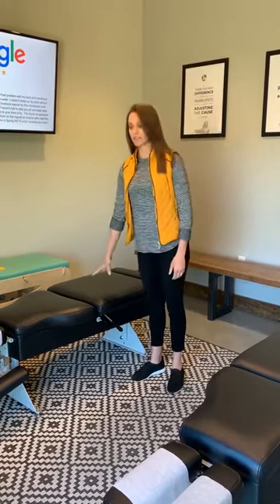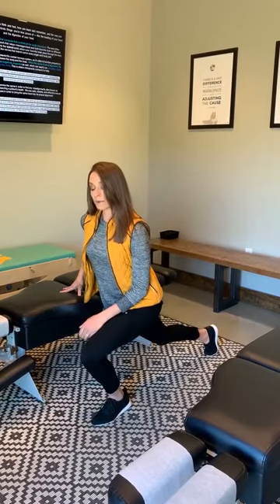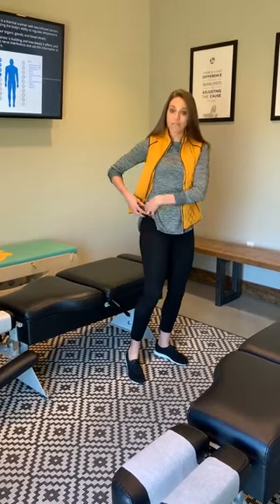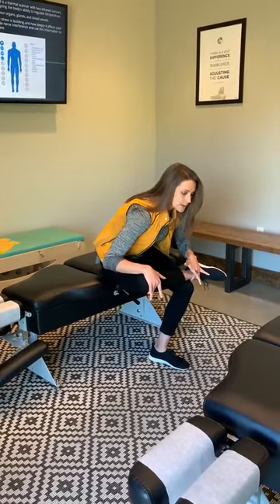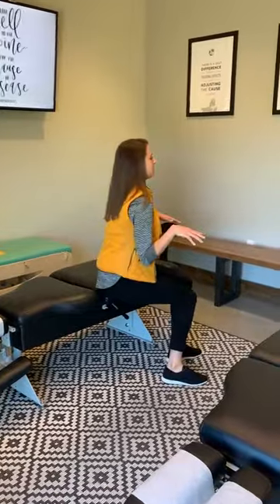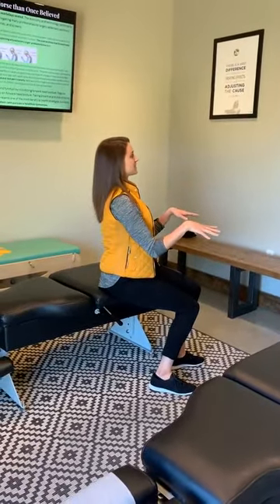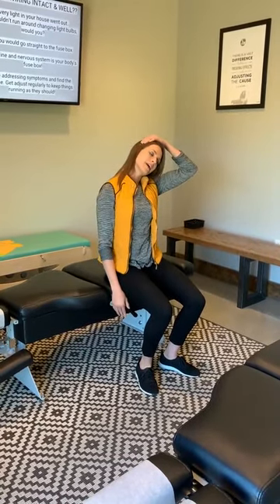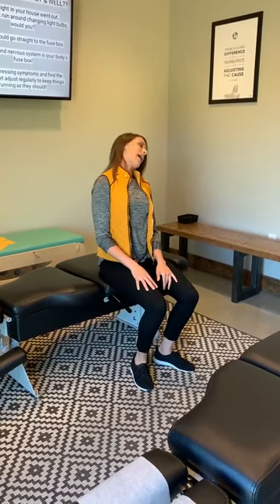Dr. Ericka's at-home stretches!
We hope that you and your family are doing well during this topsy-turvy time! We wanted to share some helpful information about how you can keep your spine and body healthy between your adjustments - so check this out! Dr. Ericka wanted to give you some helpful tips between adjustments because we know you've been keeping up with proper posture as you sit a home, RIGHT? 😁
For those choosing to stay home until May, remember this is not a substitute for your adjustments, just something to help with until you can resume your care! 👍💪